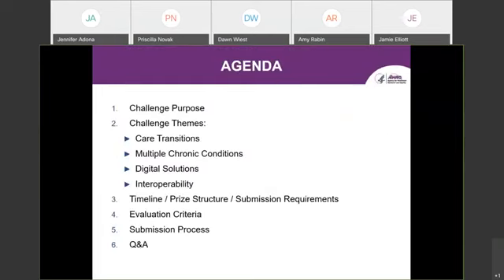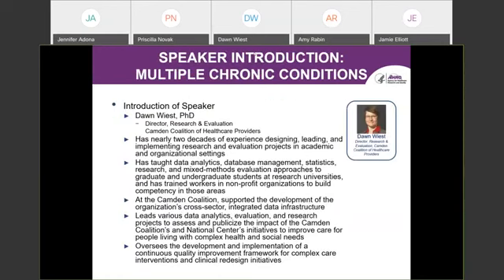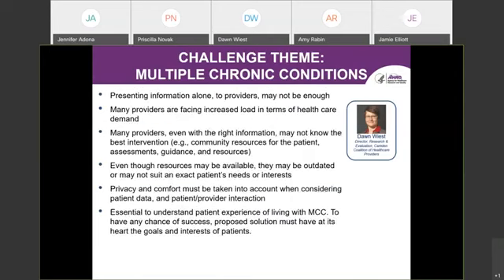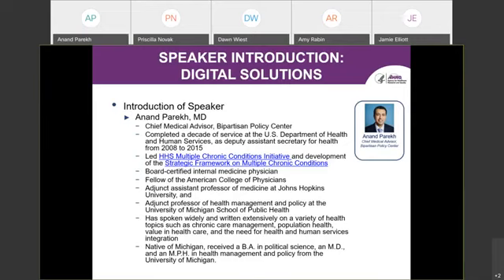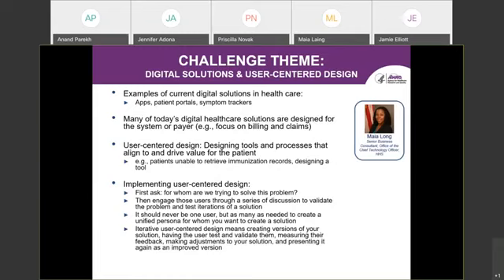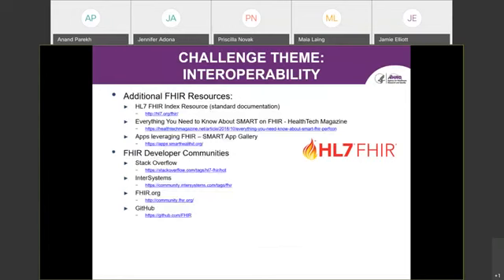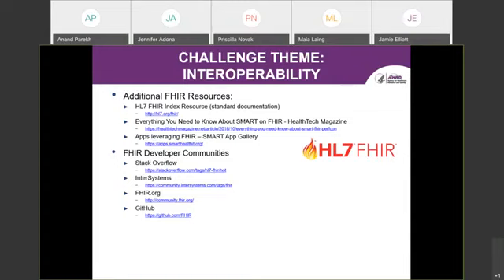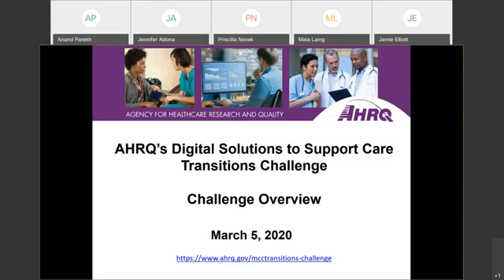AHRQ Digital Solutions to Support Care Transitions Challenge Webinar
March 5, 2020, Webinar overview of the challenge, which focuses on hospital-to-home care transitions, specifically for patients with multiple chronic conditions.
Speakers: Priscilla Novak, Ph.D., AHRQ; Dawn Wiest, Ph.D., Camden Coalition of Healthcare Providers; Anand Parekh, M.D., Bipartisan Policy Center; Maia Laing, USDHHS